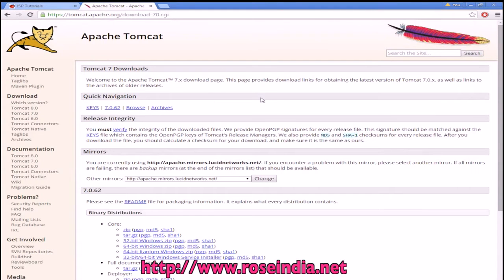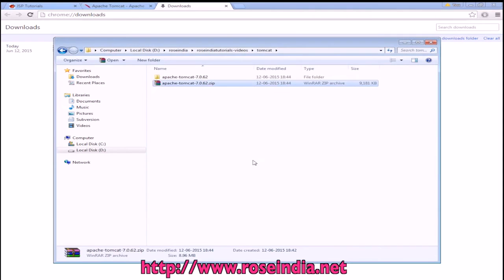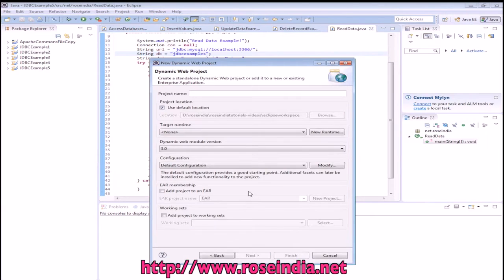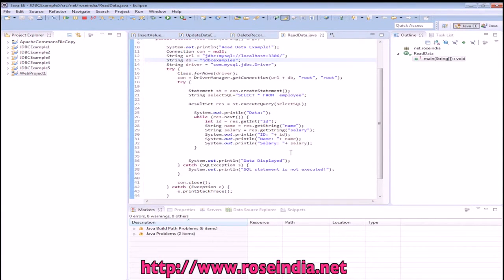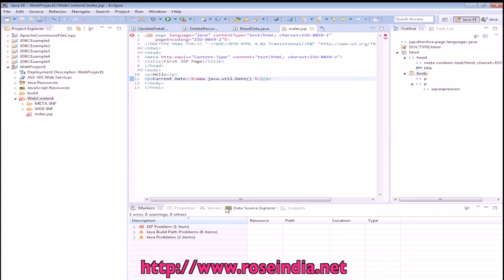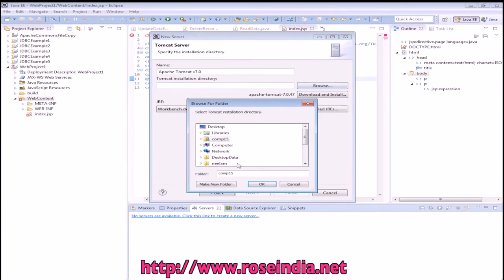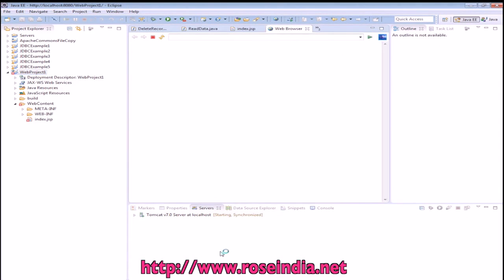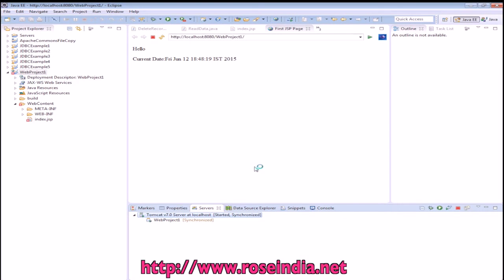How to run JSP in Eclipse step by step?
How to run JSP in Eclipse step by step? Learn to use the Eclipse IDE with the Tomcat server to create and run your first JSP page. In the video you will see the steps to download the Tomcat and set it to work with Eclipse. Then we will show you how to make and run JSP page.